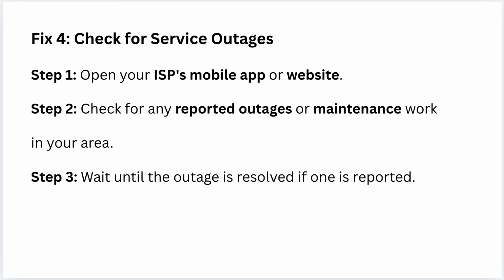How To Fix PON Light Blinking 2026 - Internet & Fiber Connection Troubleshooting Guide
In this comprehensive troubleshooting guide, we delve into the common issue of a blinking PON light, which can indicate problems with your internet and fiber connection. Whether you are experiencing slow internet speeds or complete disconnection, this video will provide you with step-by-step instructions to diagnose and resolve the issue effectively. We will cover potential causes, including fiber optic cable damage, equipment malfunctions, and service outages. By the end of this video, you will have the knowledge to restore your internet connection and ensure a stable online experience.